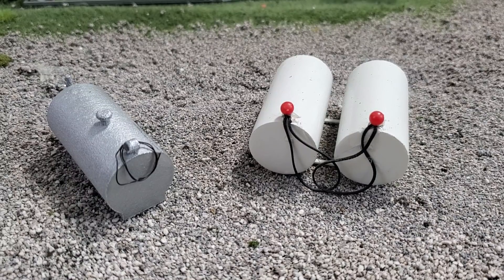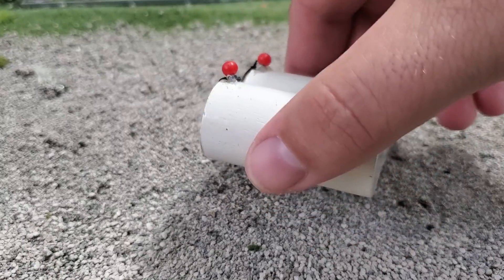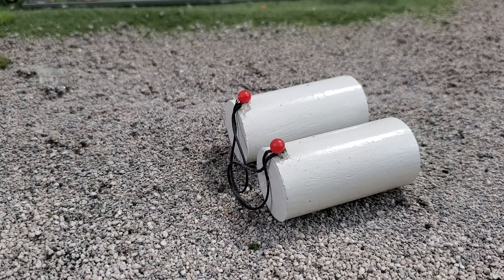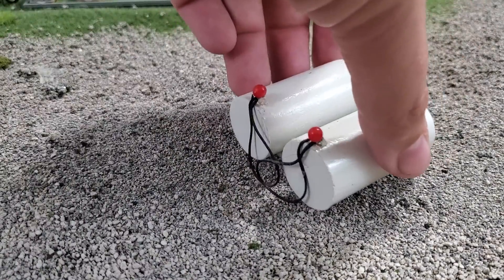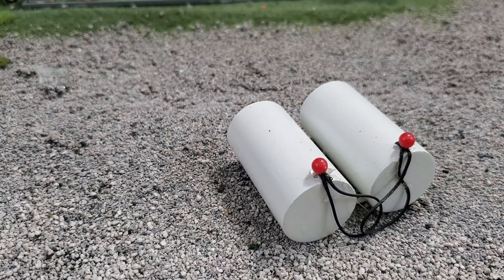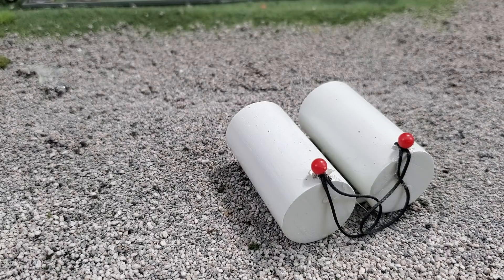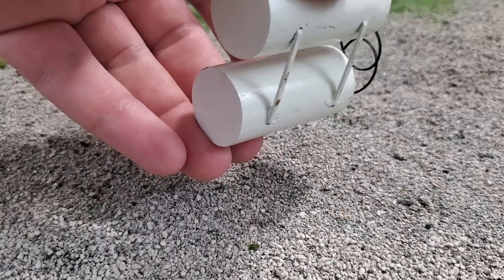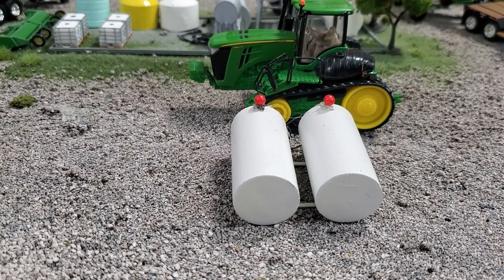How to make 1/64 fuel tanks for your farm toy display